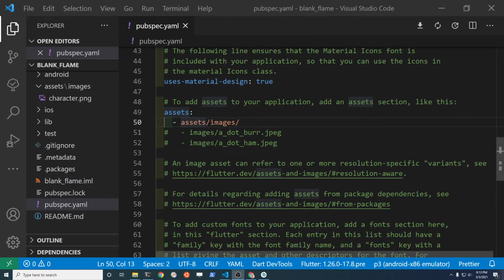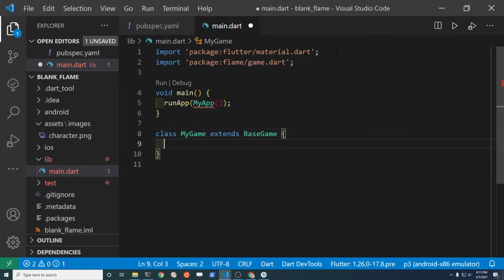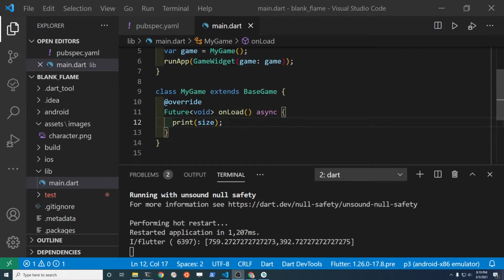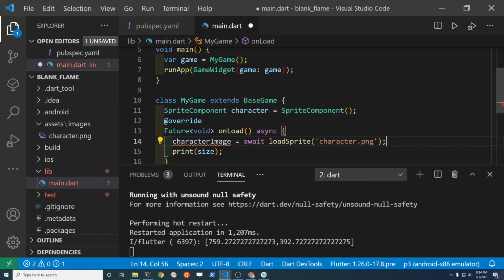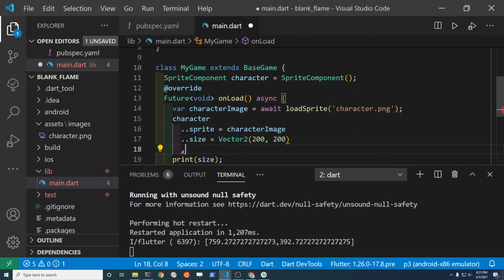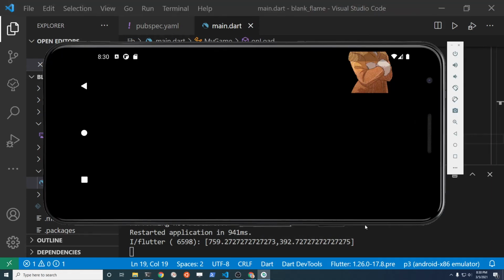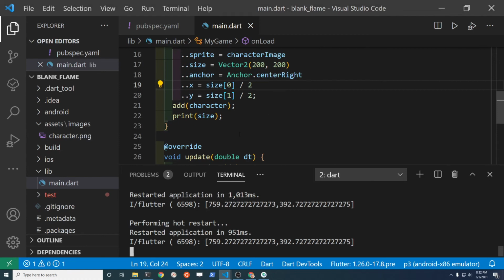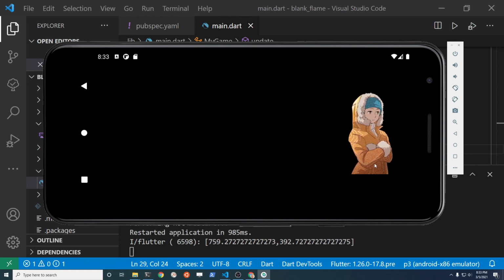Flutter Flame Screen Size and Character Boundary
Use the Flame size property to get the height and width of your mobile app device for Flutter games.  Use the width and anchor points of your character sprite to handle boundaries for side-scrolling games.  This tutorial series is based on Flame 1.0.0, which is currently at flame 1.0.0-rc7.